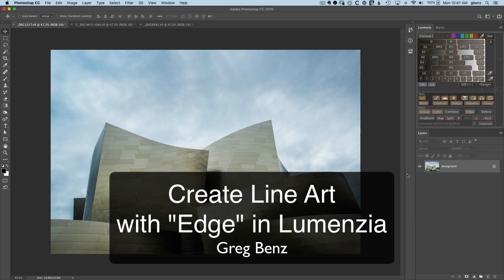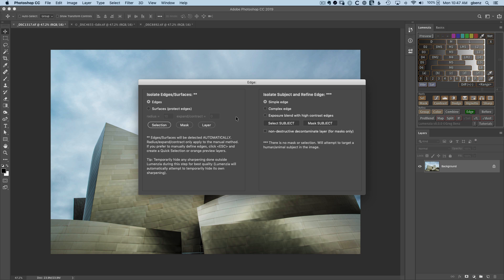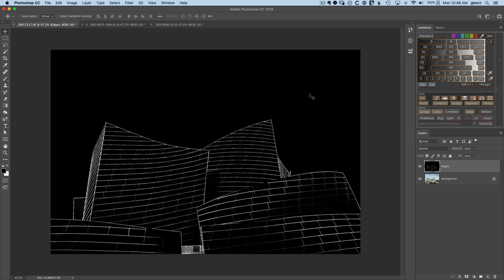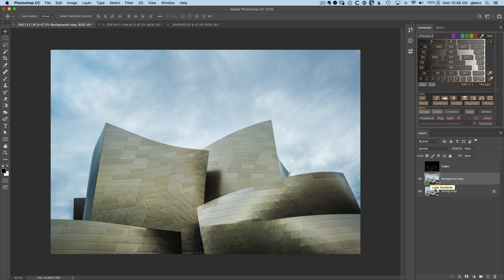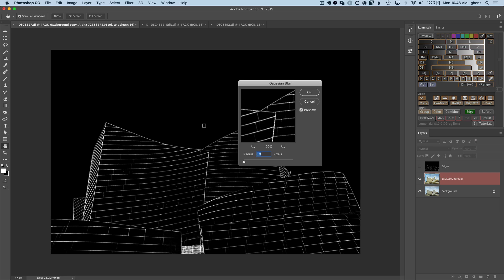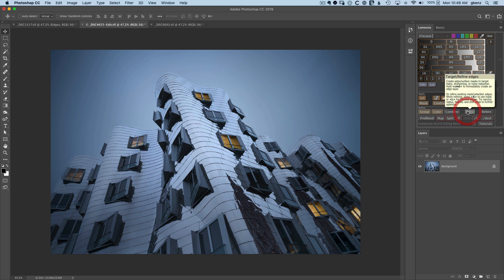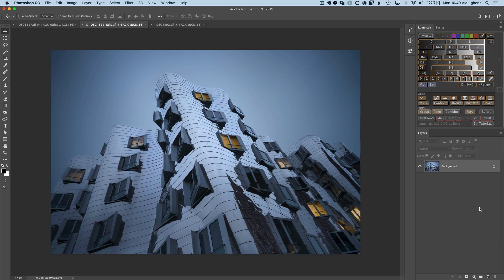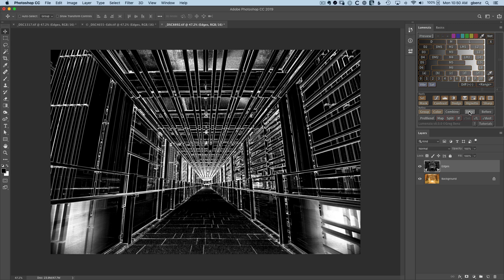Make black and white line art with this cool trick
Turn any photograph into black and white line art with one-click of the "Edge" button in Lumenzia v8.